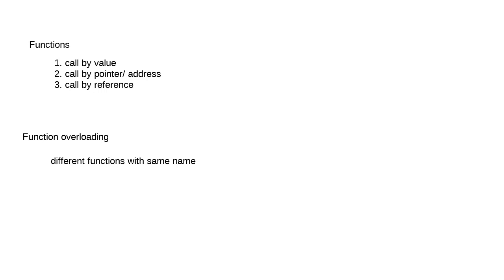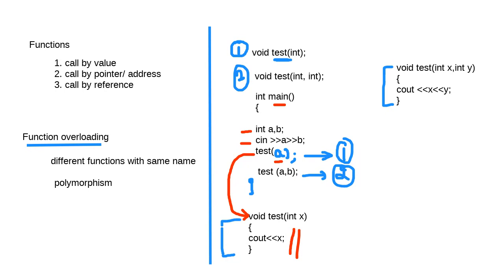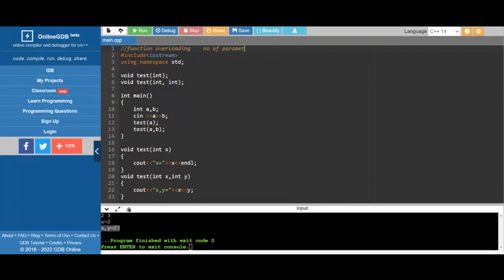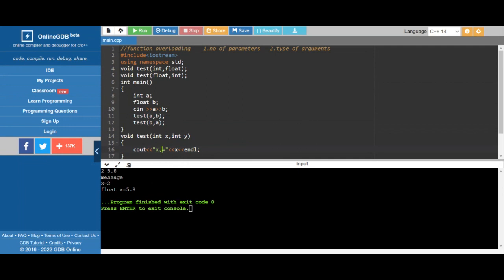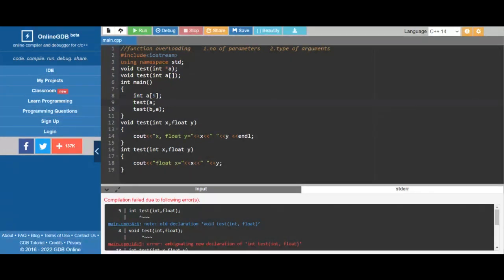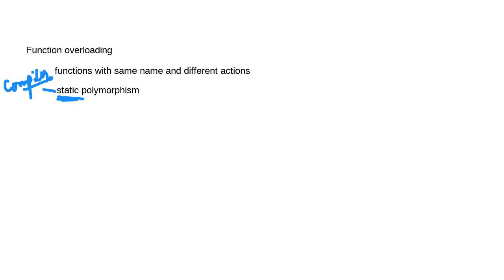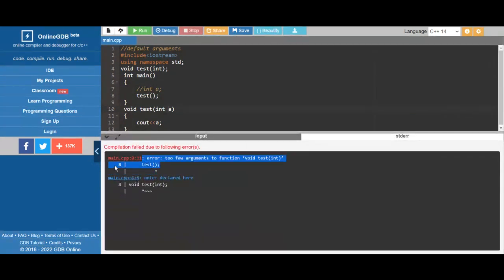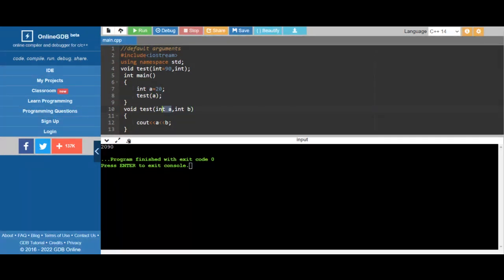07 Function Overloading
In this video, we will explore the concept of Function Overloading in C++, which is an essential aspect of object-oriented programming. Function overloading allows a programmer to define multiple functions with the same name but with different parameters.

We will begin by discussing the basics of function overloading and its syntax. We will then move on to understand how function overloading helps achieve Polymorphism, which is the ability of an object to take on multiple forms. We will also discuss how polymorphism helps in writing more reusable and modular code.

Furthermore, we will go through some examples of function overloading in C++, covering different scenarios and parameter types. We will also explain the importance of selecting the right function to execute at runtime, which is done by the compiler based on the number and types of arguments provided.

By the end of this video, you will have a solid understanding of function overloading and its role in achieving polymorphism in C++. You will also be able to apply these concepts to write more efficient, modular, and scalable code.

So, sit back, grab a cup of coffee, and let's dive into the exciting world of function overloading and polymorphism in C++.